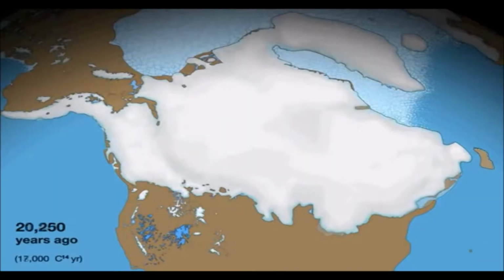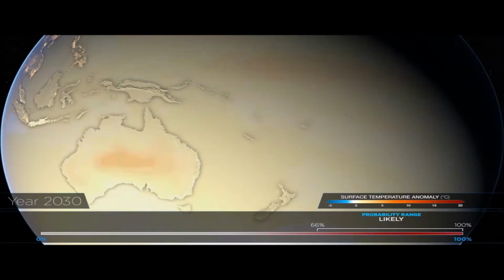Paleoclimate and Cave Research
A video explaining my research conducted at UT Austin.